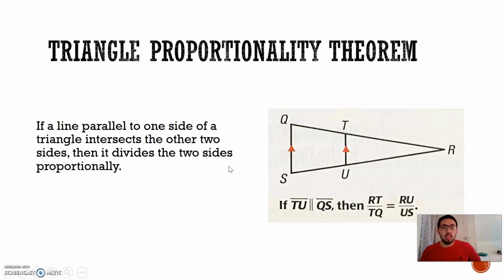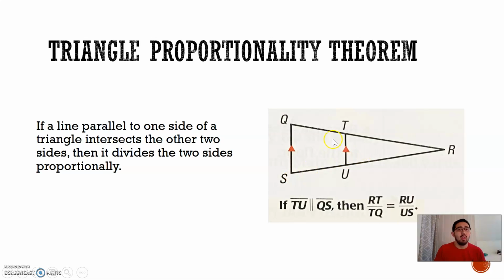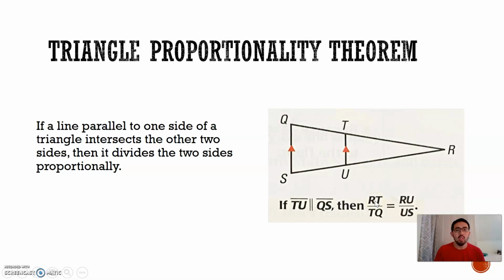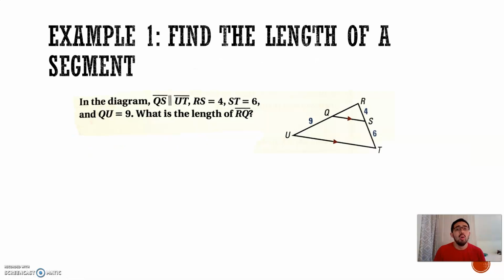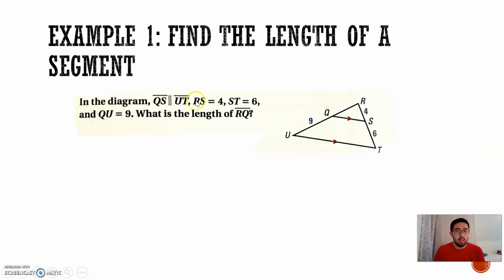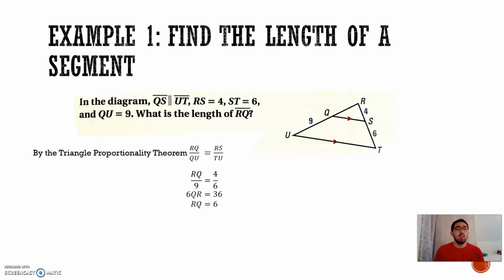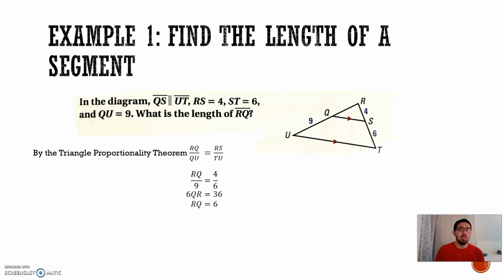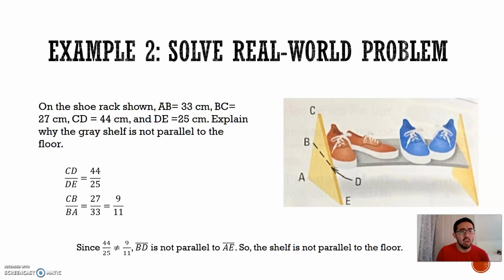Proportionality Theorems Part 1